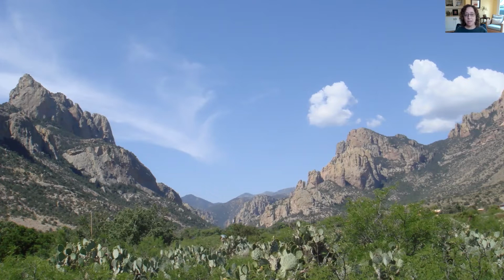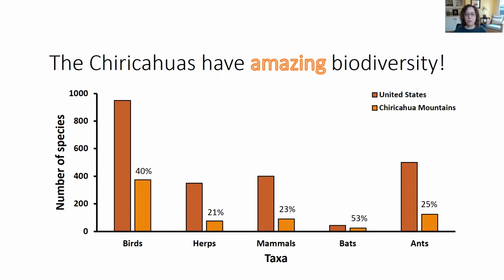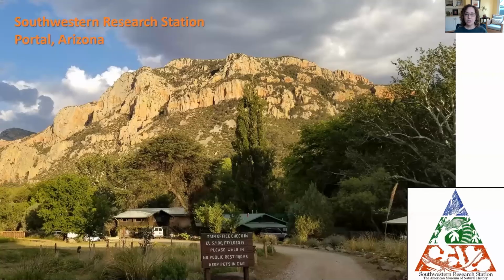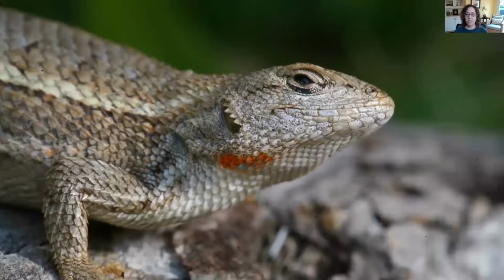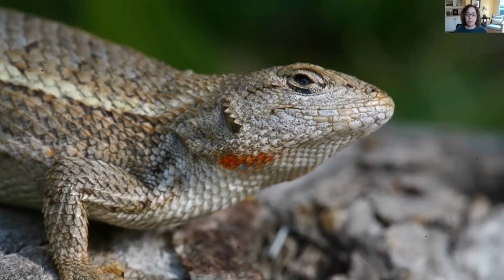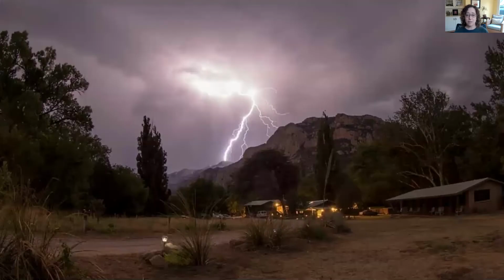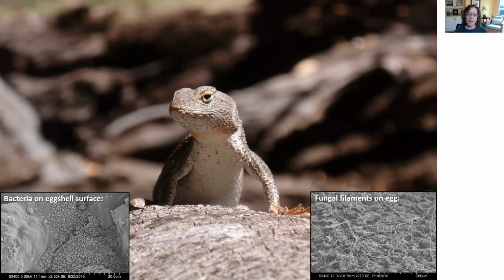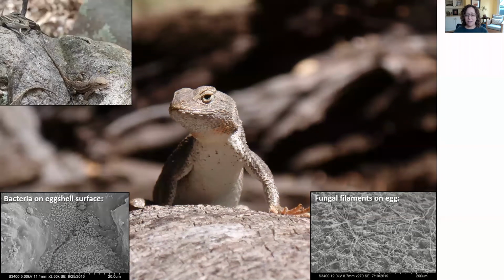Science Stories: Biologist Stacey Weiss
Stacey Weiss, a Professor of Biology at the University of Puget Sound introduces her research on the behavior and ecology of the Striped Plateau Lizard that is found in the Chiricahua Mountains in southeastern Arizona.  Her research inspired artist Dorothy McCuistion to make the artist book, Striped Plateau Lizard.